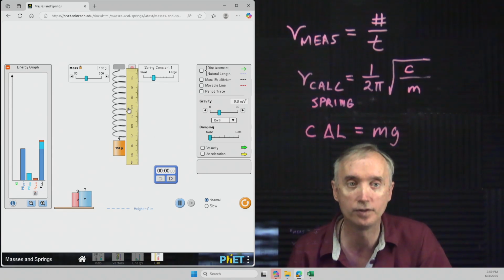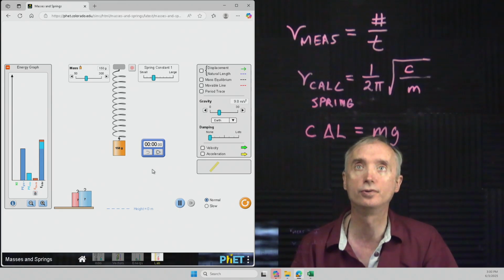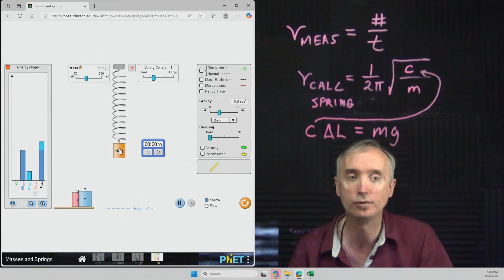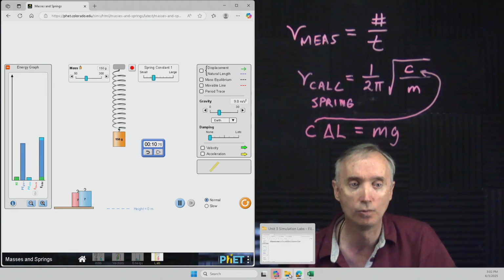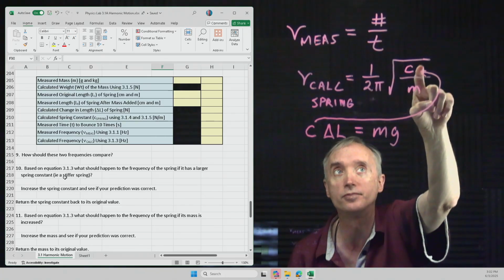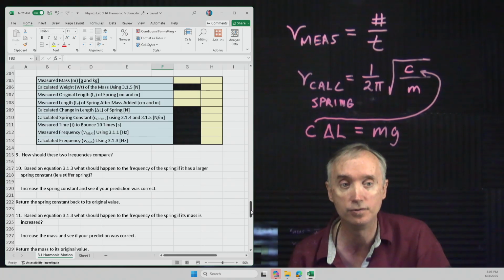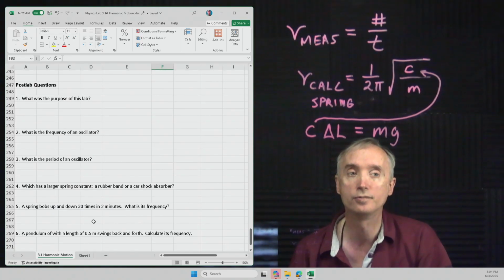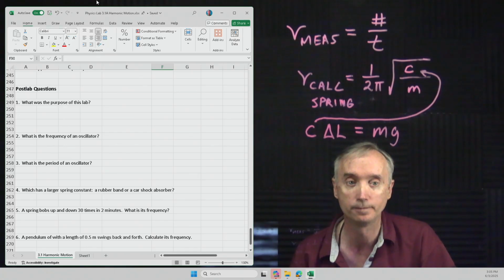Phy Lab 3 1A4 Calculating Spring Freq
In this final segment of the lab on harmonic motion you will learn how to calculate the frequency of a oscillating spring.